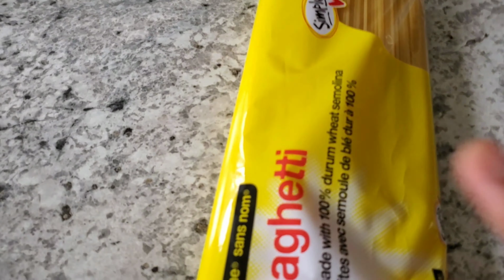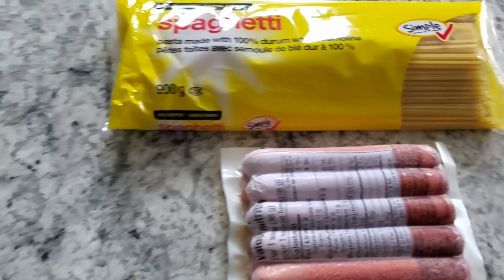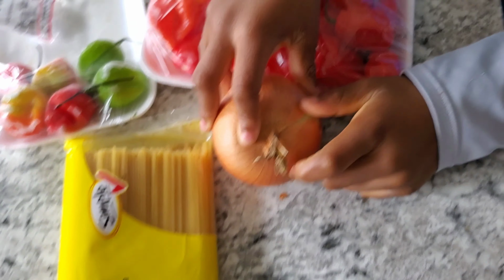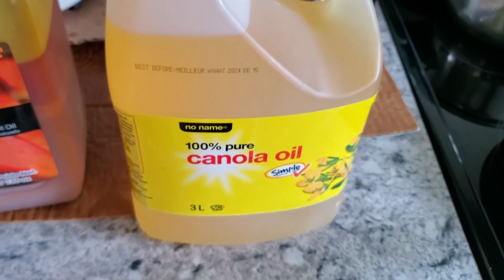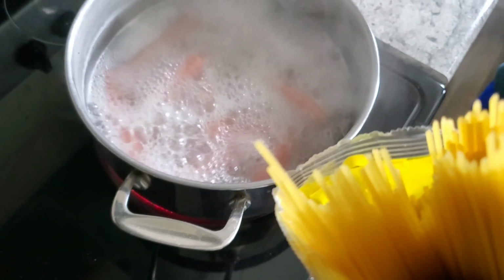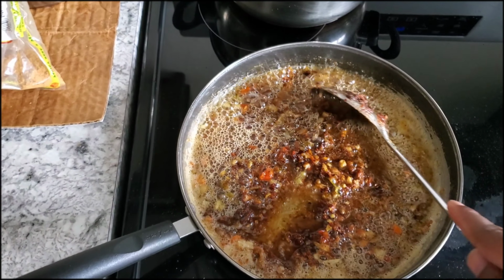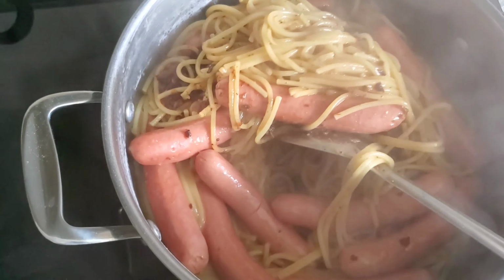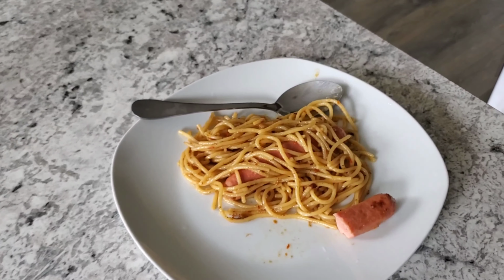Teaching My Kids How To Cook Spaghetti The African Way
Teaching My Kids How To Cook Spaghetti The African Way#Spaghetti